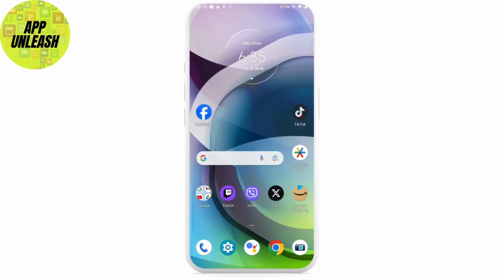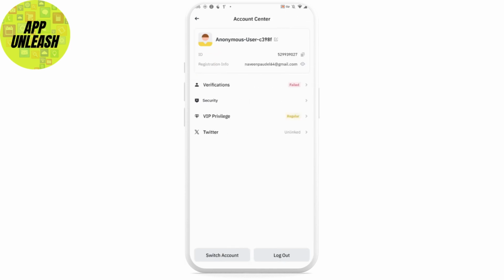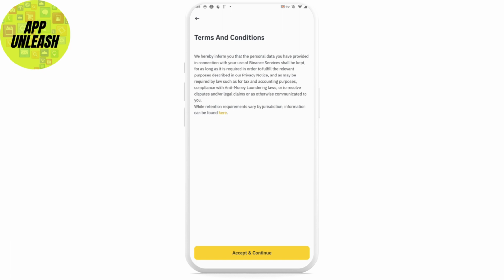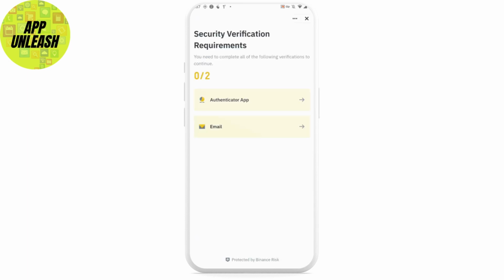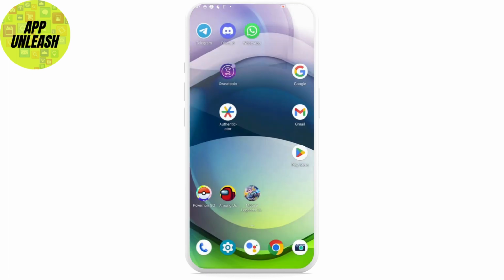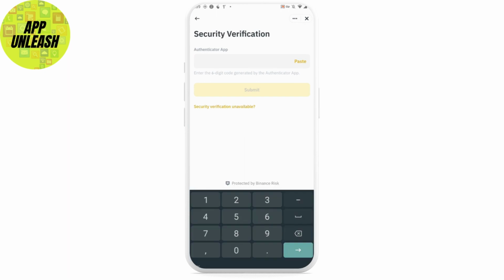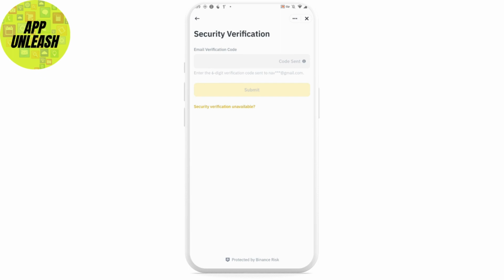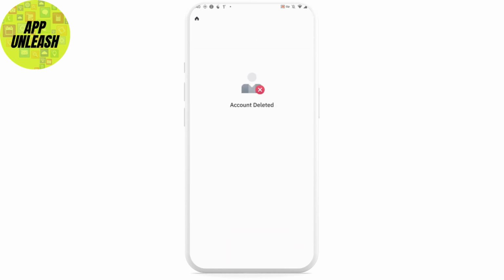How To Delete Binance Account | Binance Tutorial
Farewell Crypto? Conquer Deleting Your Binance Account with App Unleash (2024 Guide)
Ready to say goodbye to the world of crypto? Yearning to simplify your online presence and ditch unused accounts? Fear not, digital declutterers! This App Unleash guide unlocks the secrets of permanently deleting your Binance account, leaving no trace in the ever-evolving blockchain universe.